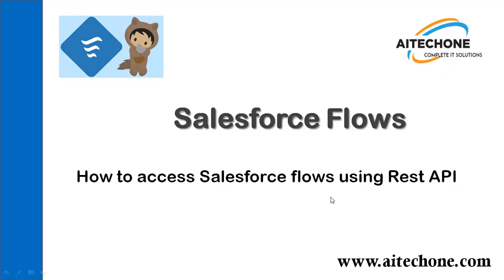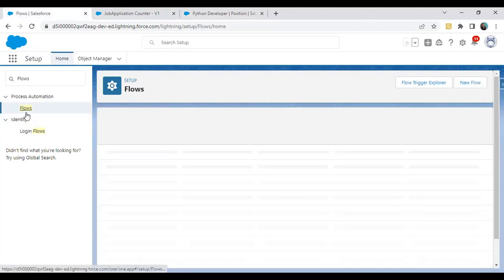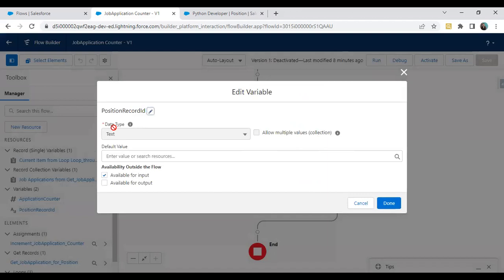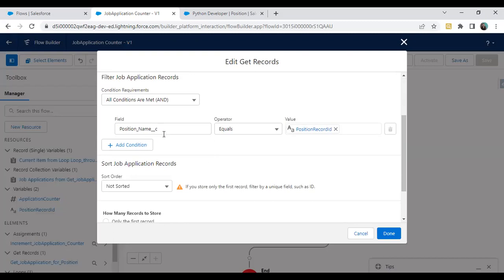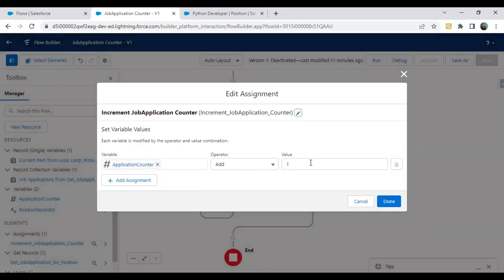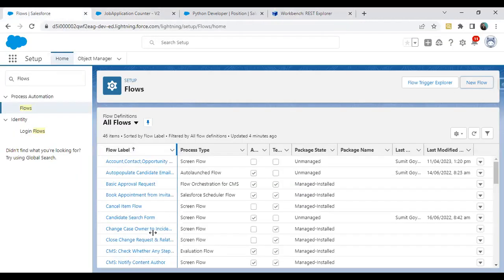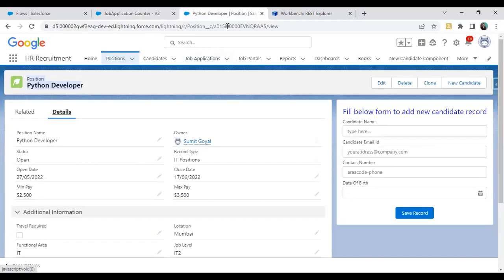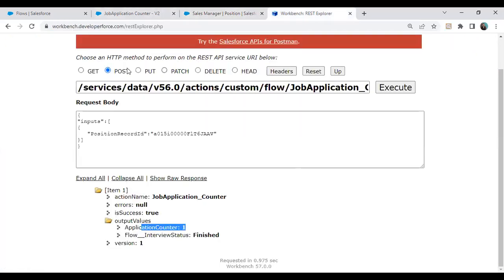REST API Access Flow:How to access Flows from Rest API?